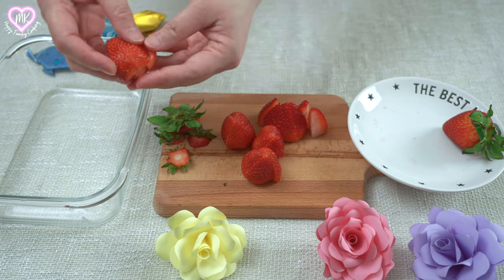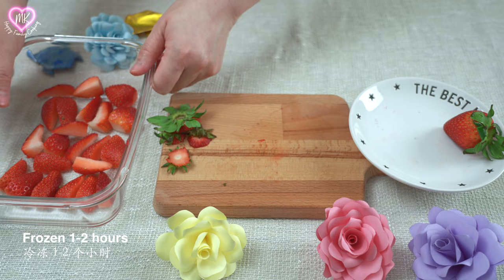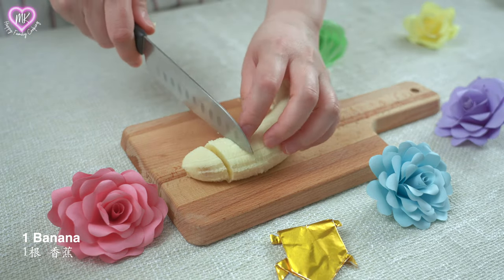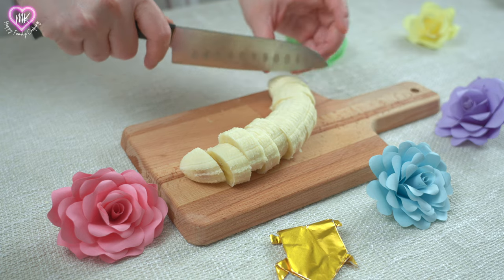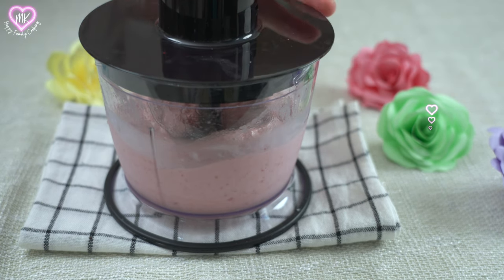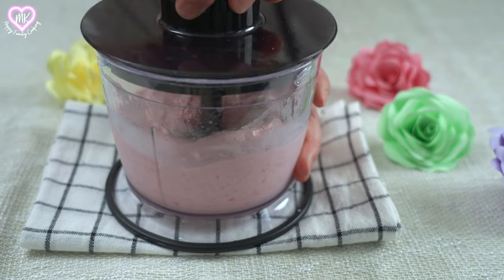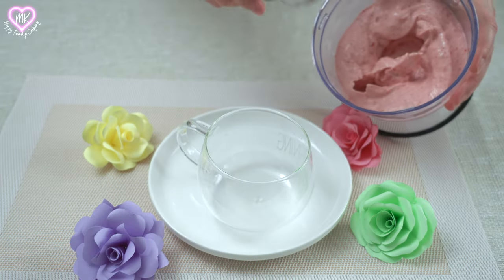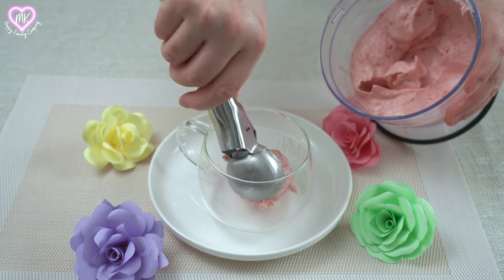5 minutes Ice Cream :: Strawberry Banana Ice Cream :: Delicious to fly :: Only 2 Ingredients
Hello, Today I making again super easy homemade ice cream.
Only 2 ingredients made a delicous and healthly ice cream.
You can add more fruit if you prefer a richer, more fruity flavor.

✤ Ingredients
1 Big / 2 small Banana
5 -  Strawberry
10g Sugar Powder

✤ TIPS
- Frozen Bananas and Strawberry  in 1 -2 hours
- You can leave out the powdered sugar, just add some sweetness.
- Suggestion: add some chopped nuts for a richer taste.

This is the greatest encouragement to me, Thank you very much.

Song                    Twinkle, Twinkle, Little Star
Artist                   Traditional

Song                    Strolling with You
Artist                   John Runefelt